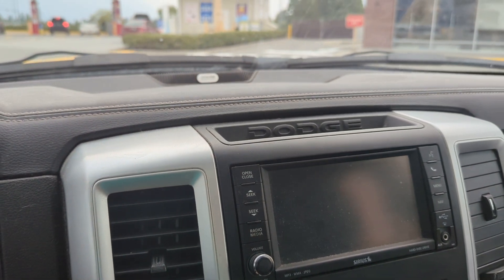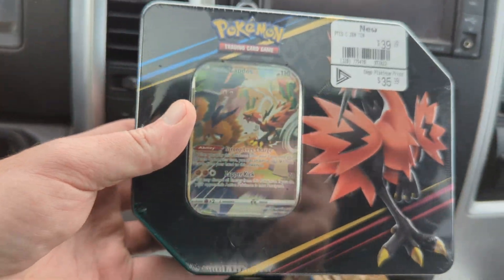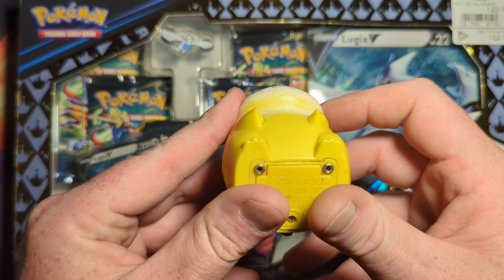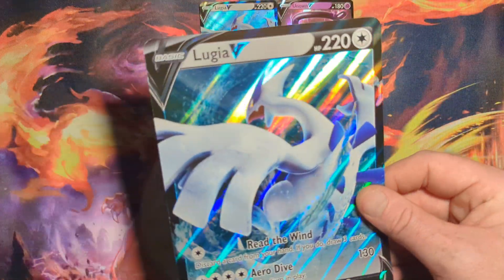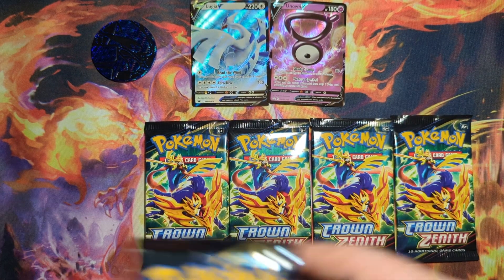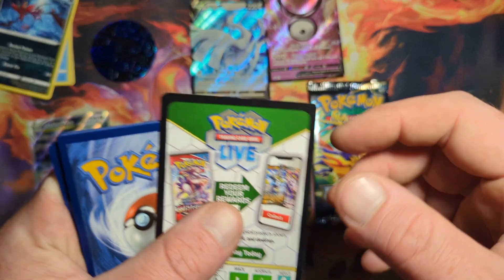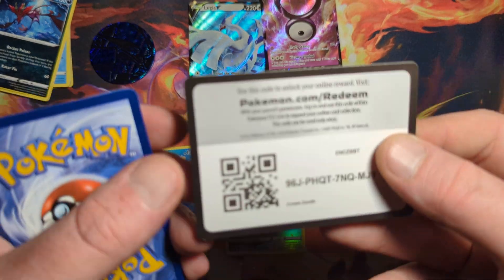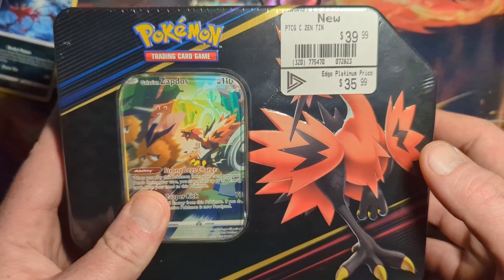The King is here baby!! Crown Zenith Lugia V and Unown V box opening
Thanks for tuning in y'all! This is my very first look at Crown Zenith. I ended up getting some pretty cool pulls. kick back enjoy the pack opening and get free code cards as well.